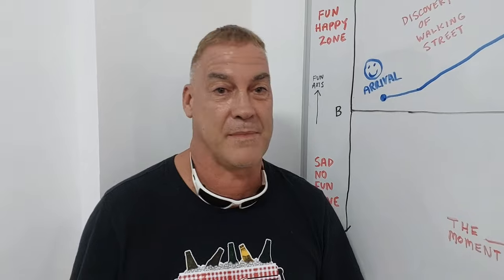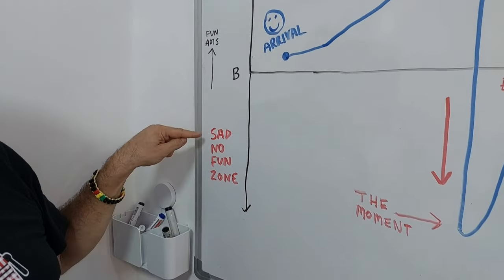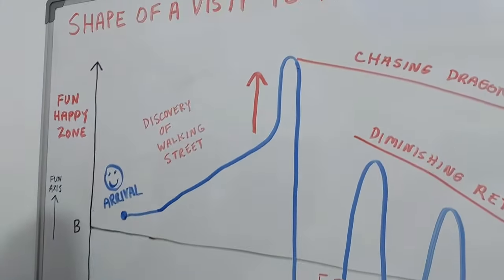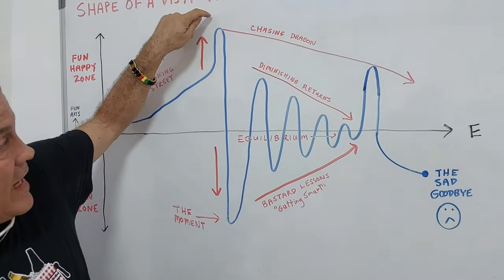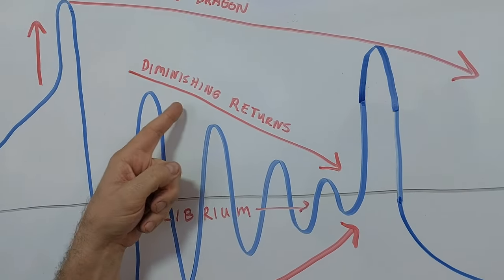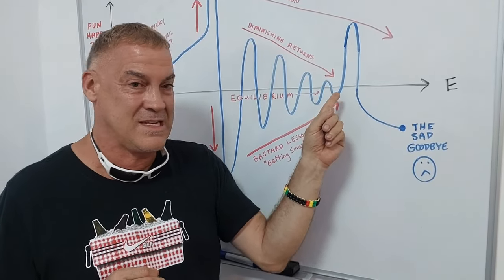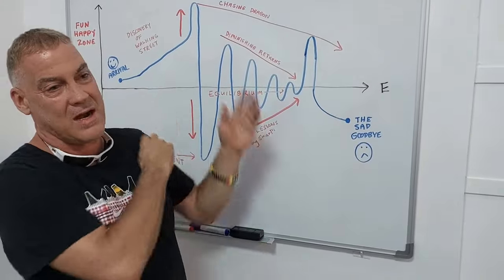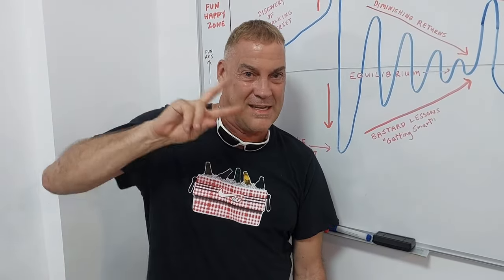Watch This Before You Visit Walking Street Angeles City, Philippines for the First Time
Watch this video before you come to Walking Street in Angeles City, Philippines for the first time.  This is what the shape of your first visit will probably look like.

Hi, I'm Ace Bachelor Cool.  I'm the #2 YouTuber in Angeles City, Philippines.  I love making videos that help people win at life in the Philippines.

Welcome to AceBachelorCool -

Ace cuz I'm number one.
Bachelor cuz I'm single.
Cool cuz I am!

Here's some links to some of my favorite vloggers living in Angeles City, Philippines:

Bar Girl Psychology
Angeles City Philippines
Angeles City Walking Street
Angeles City Bars
Filipino Cupid dating site